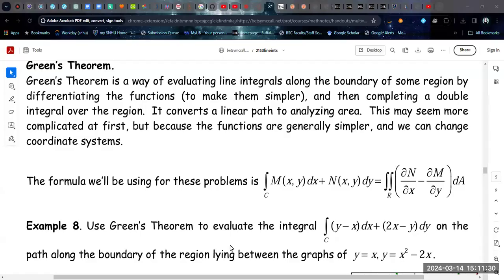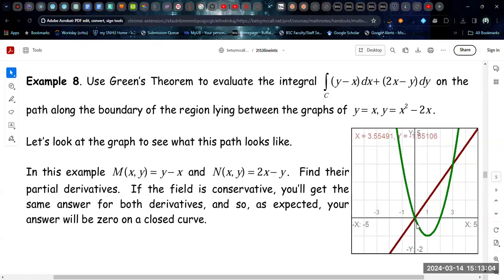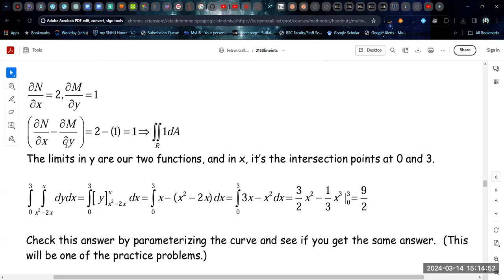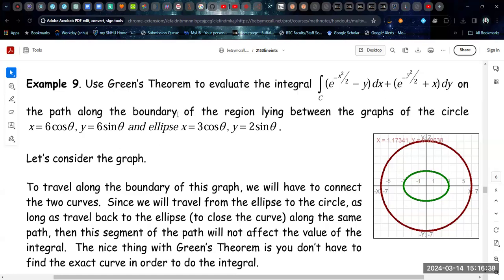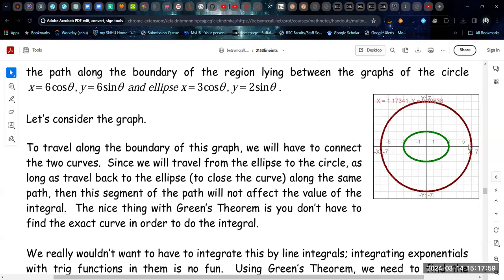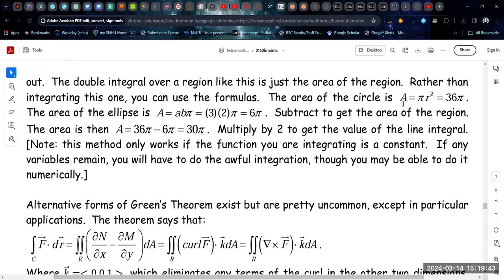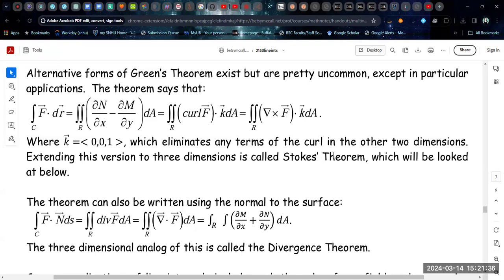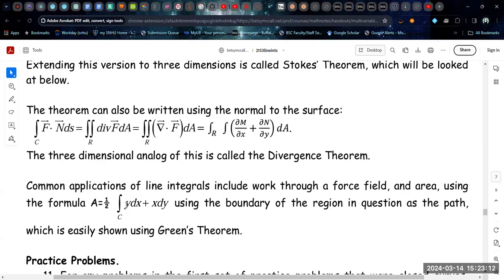Line Integrals using Green's Theorem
In this video, we walk through worked examples of using Green's theorem to evaluate line integrals.